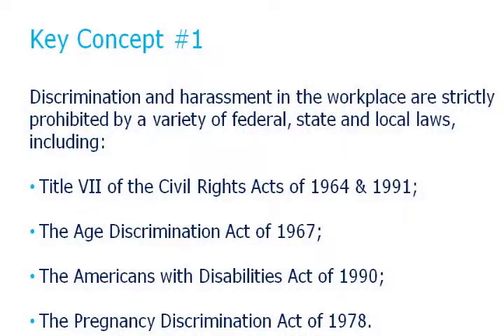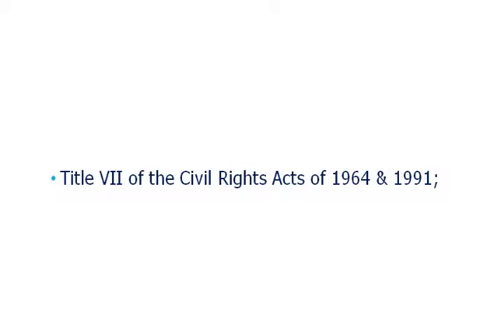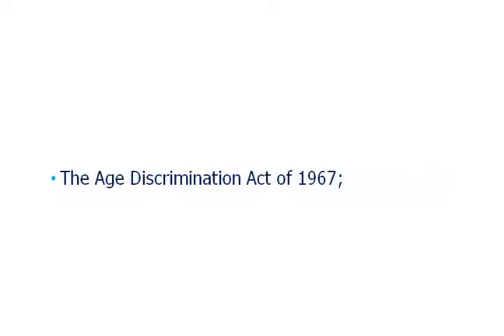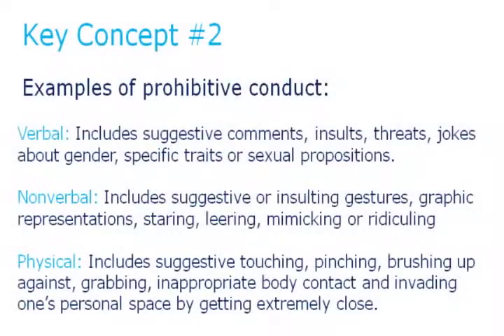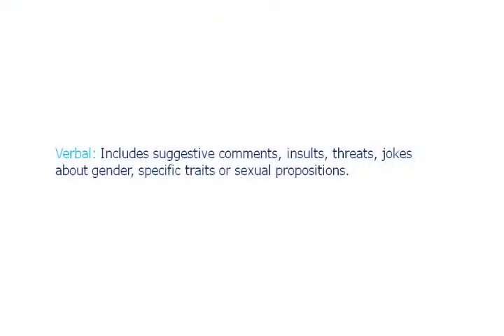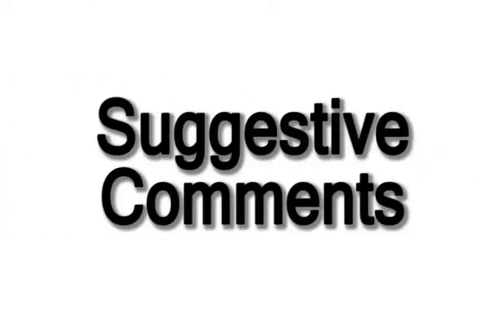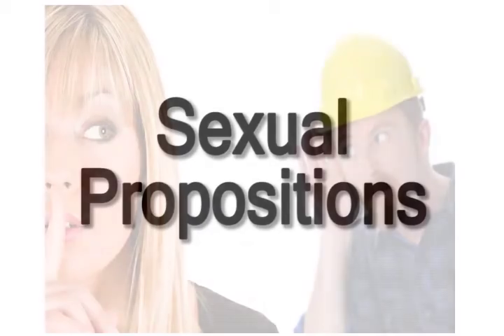EAP Test Video